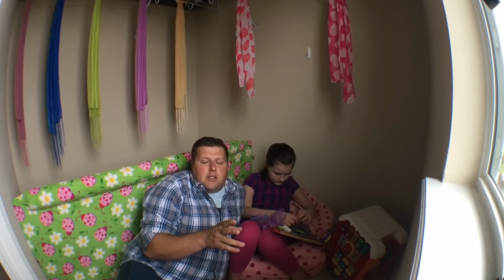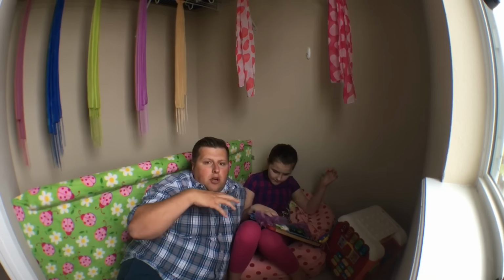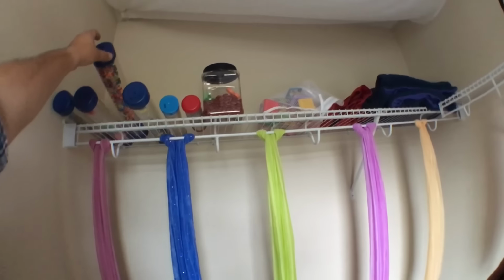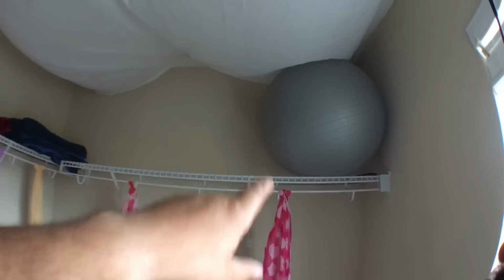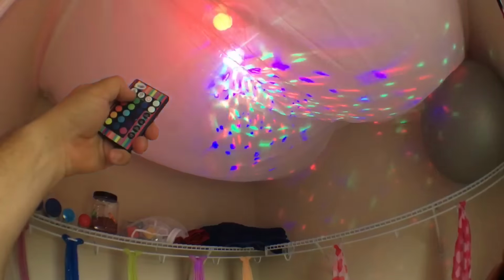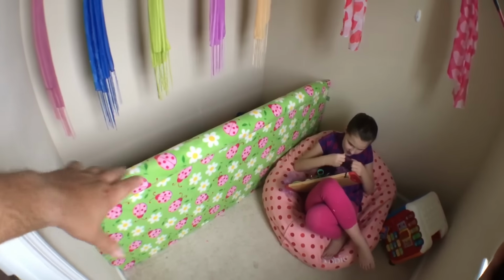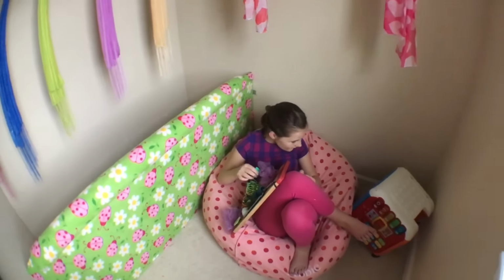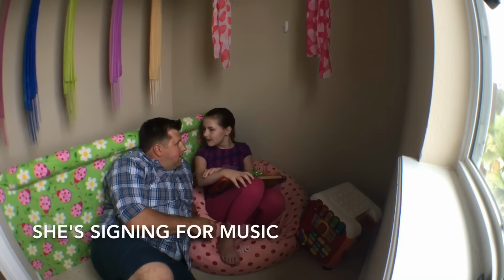DIY Sensory Room Tour - Autism Sensory Integration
A quick walk-through of Abbie's sensory room and why it's important for her to have sensory integration in her life.

-Rotating LED Light
-LED Color Changing Bulb
-Ball Pit Balls